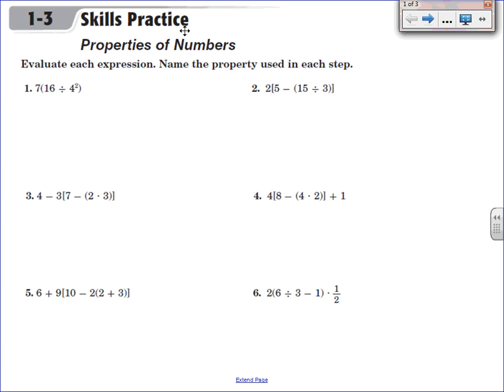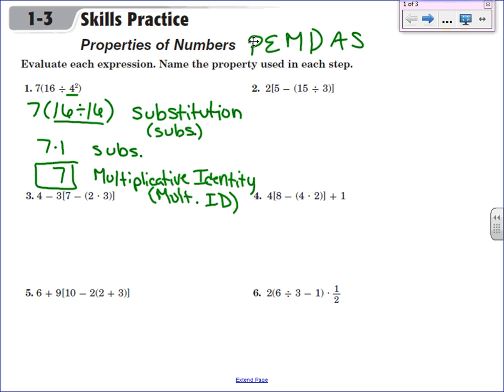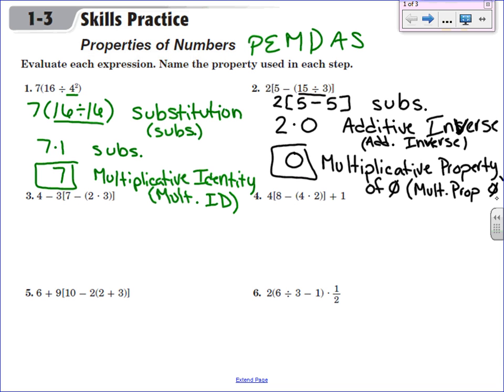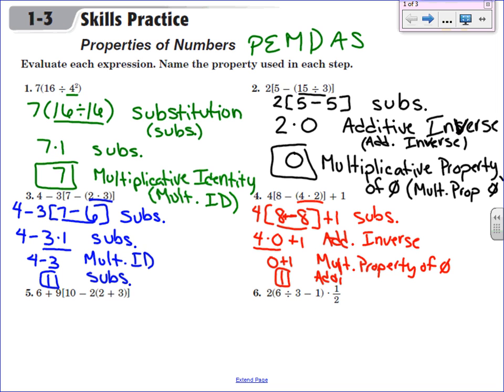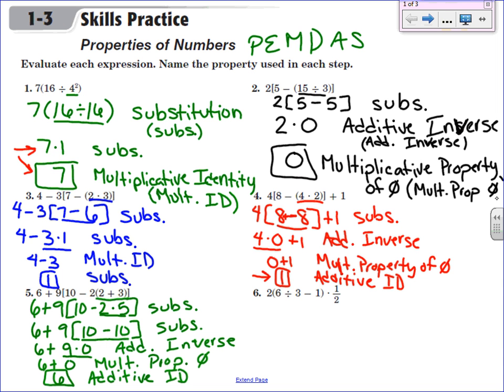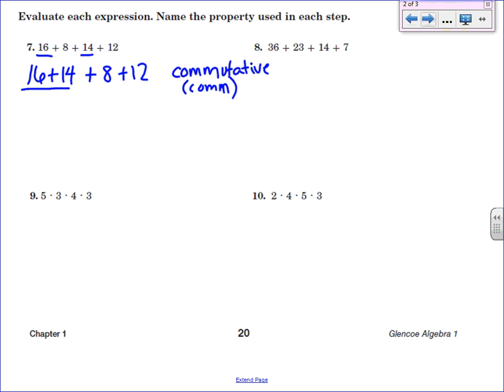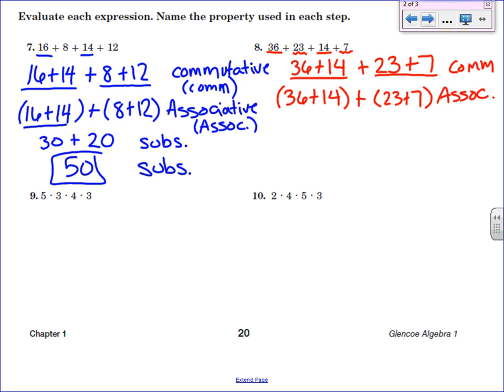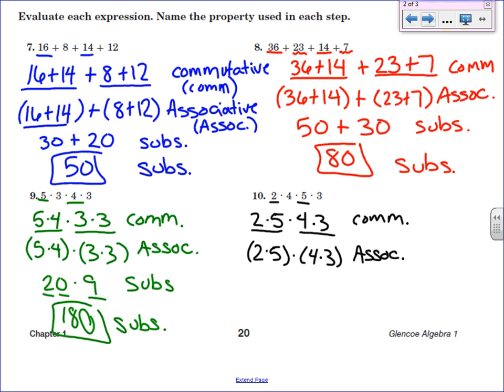1-3 Skills Practice